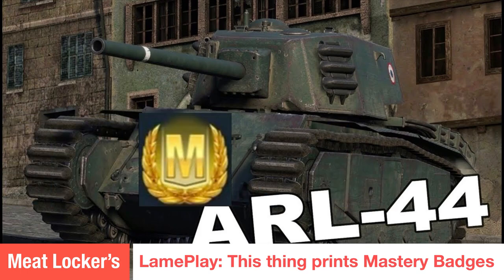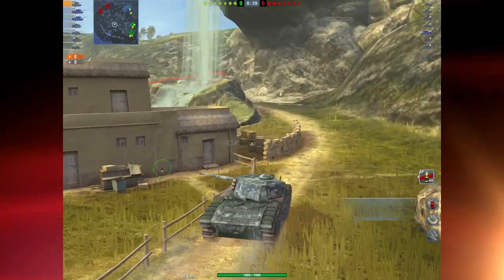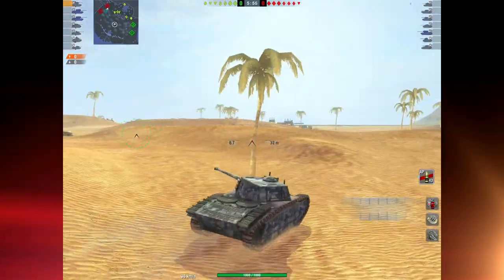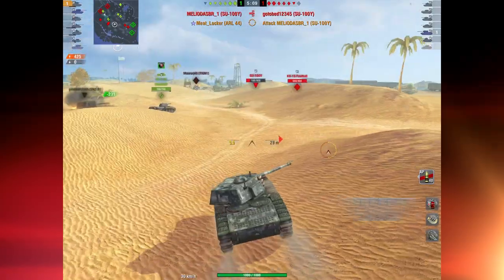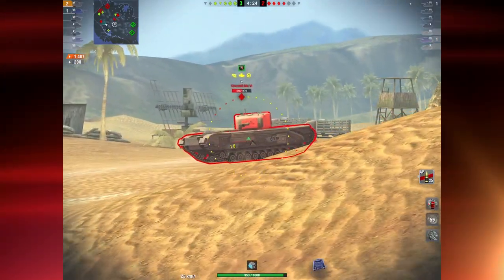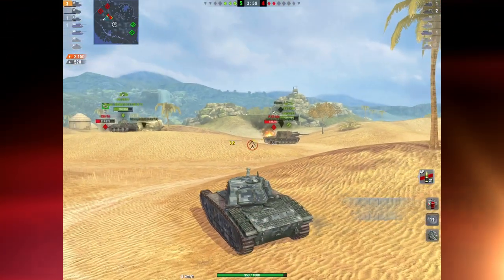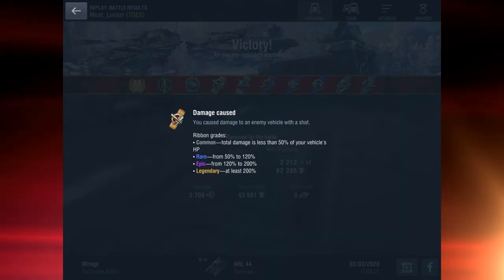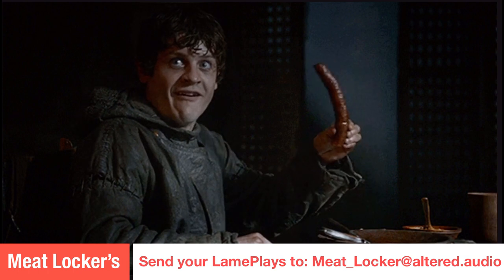ARL44 Mastery 5 Kills & Mad Skillz on Mirage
The ARL44 is, perhaps, the best heavy tank in the game. It has armor, speed, a great gun, very good gun depression and comes with an endless supply of confit de canard.

Jump aboard this lovely demoiselle and print yourself up some Masteries. I love this thing!